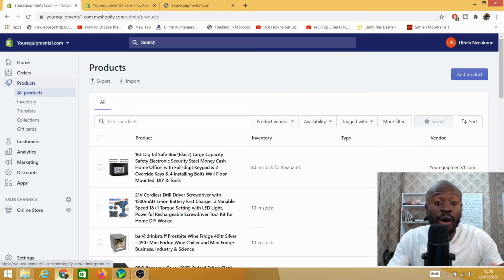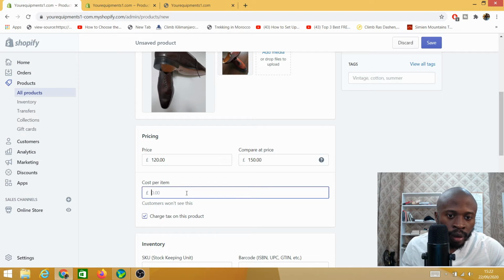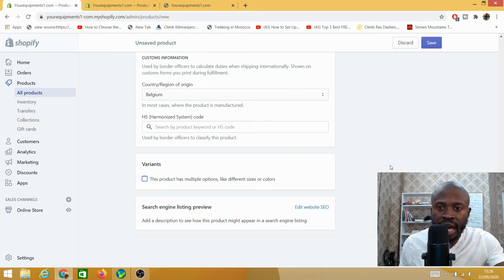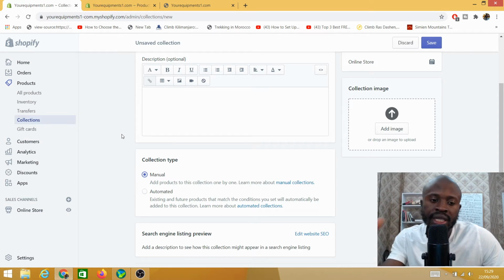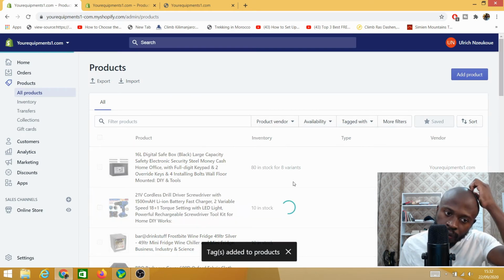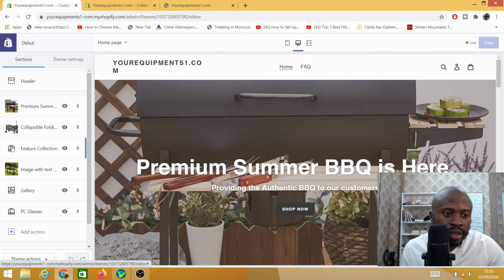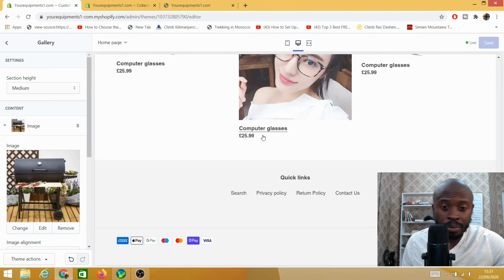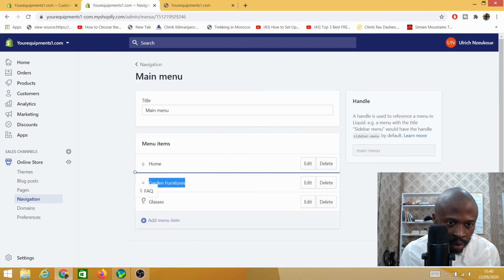HOW TO CREATE SHOPIFY COLLECTIONS AUTOMATICALLY AND ADD THEM TO YOUR MENU ITEM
After you watch the video please share it around.
Many Thanks for sharing my previous content and Thank You in advance for sharing this one